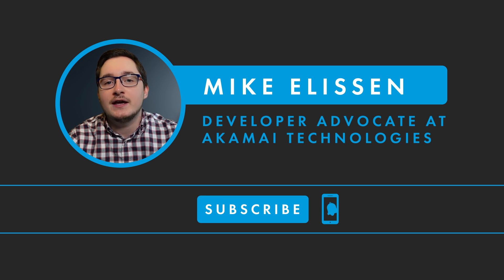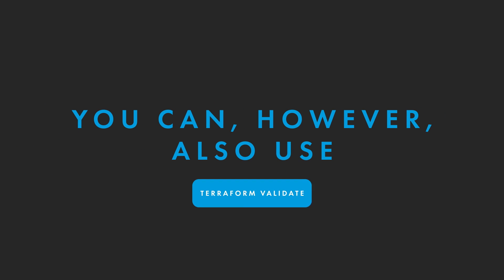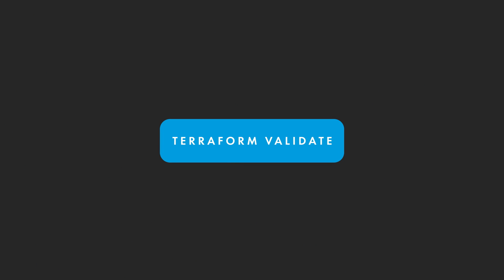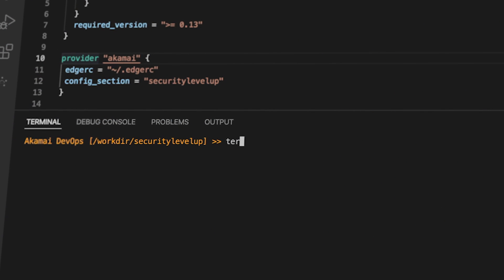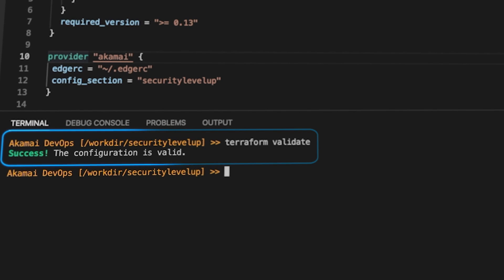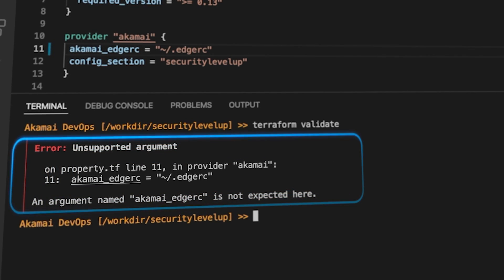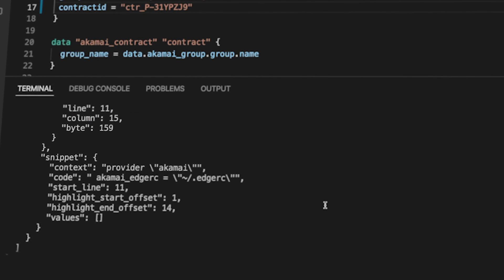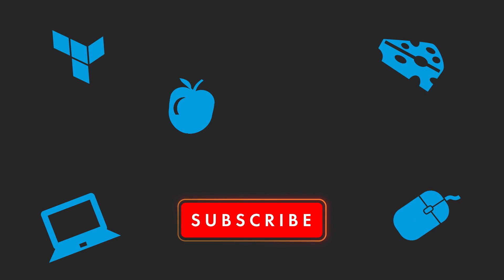Terraform Validate | Terraform Tapas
The validate command will check your Terraform configurations for their syntax and will determine if the configurations are valid or if there are syntax errors in your configurations.